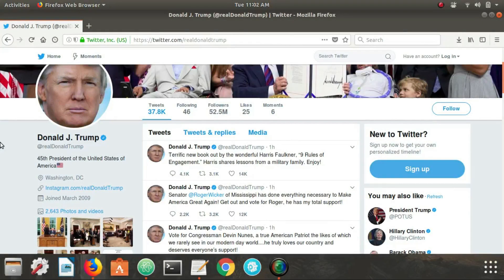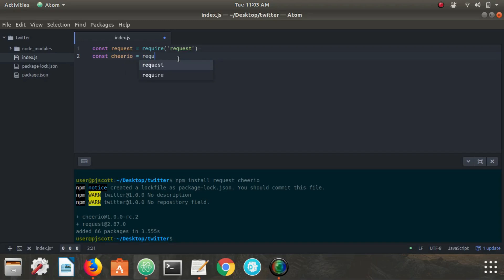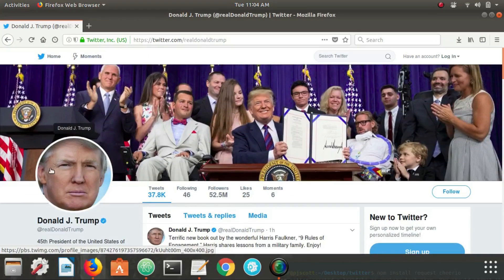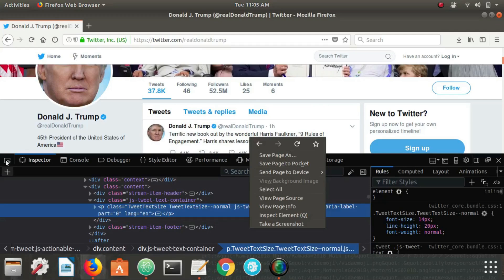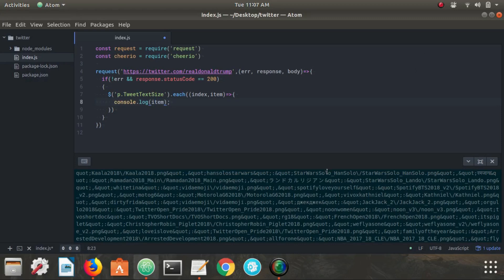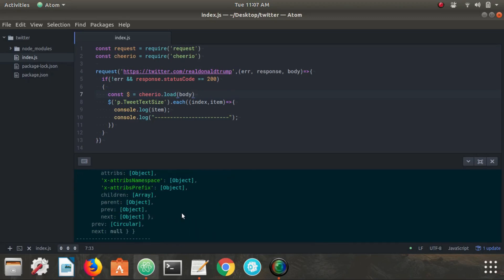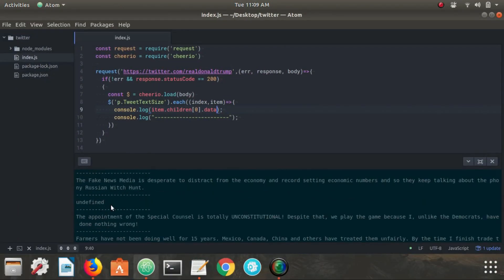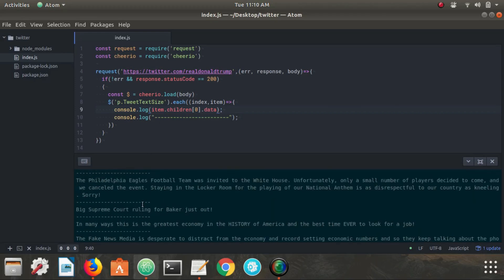Web Scraping Donald Trump's Twitter Feed | Node.js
Learn how to web scrape Donald Trump's Twitter feed.